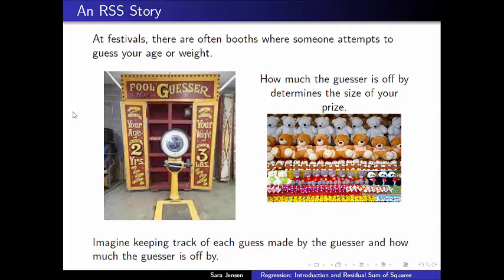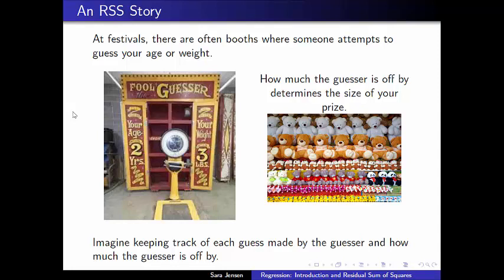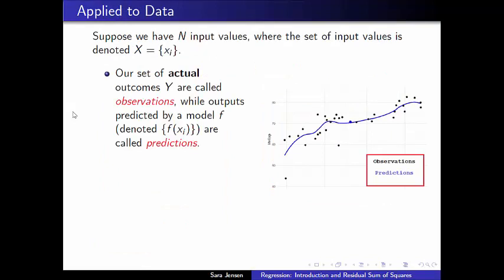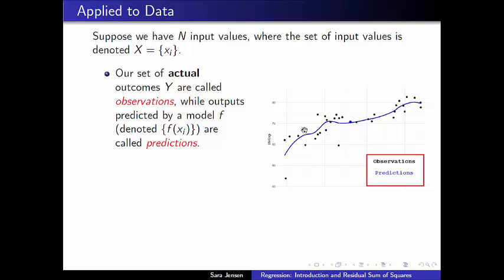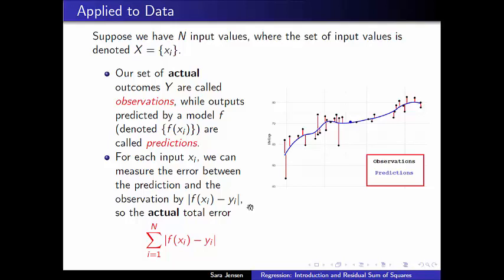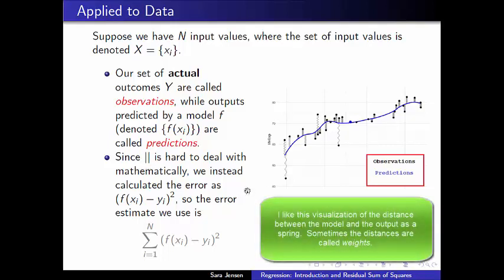Introduction to Regression - 2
In this video we motivate the idea behind the residual sum of squares error measure and justify its formula.